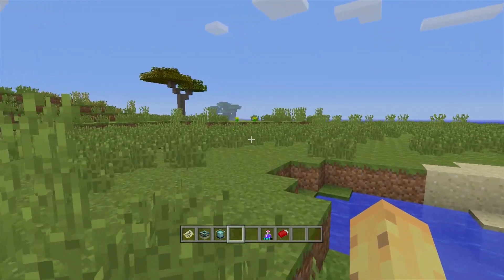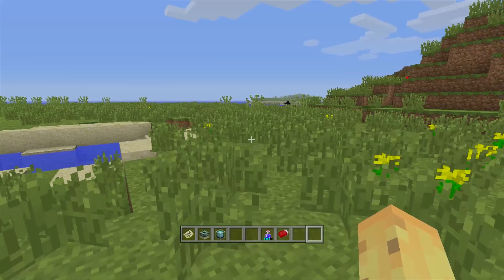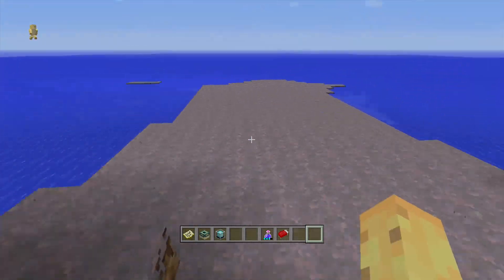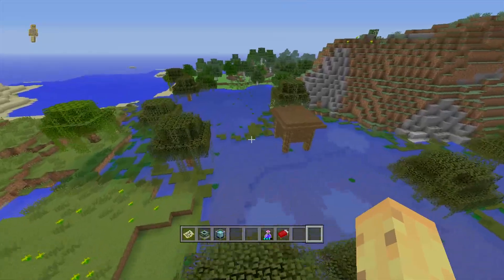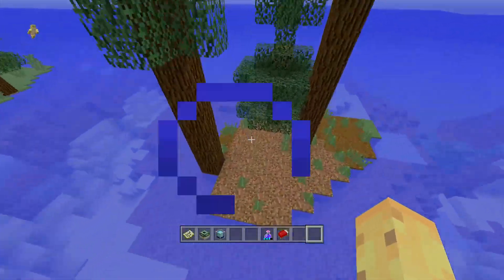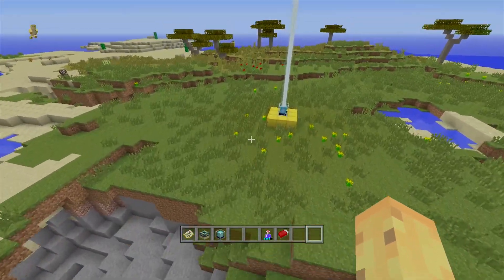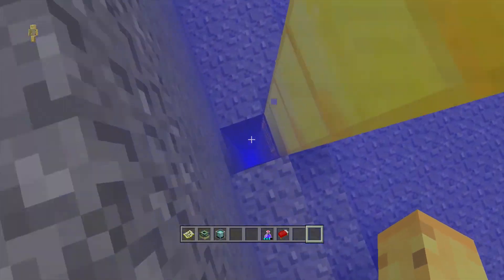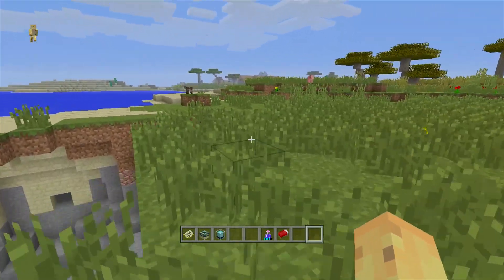Minecraft Xbox 360 PS3 Seed Mushroom Island Ocean Monument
A seed with both moohsrooms and guardians For Minecraft Xbox 360, Minecraft Xbox One & Minecraft Wii U! As well as Minecraft PS3, Minecraft PS4 & Minecraft PS Vita